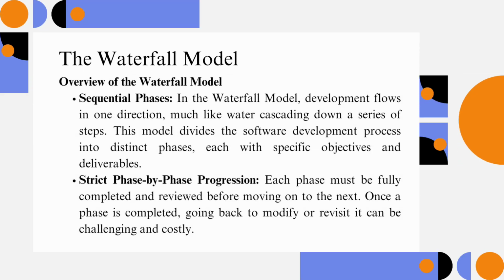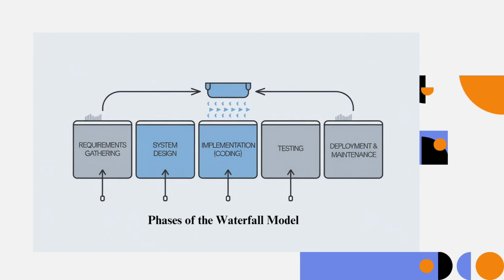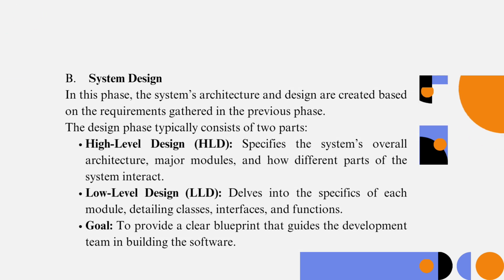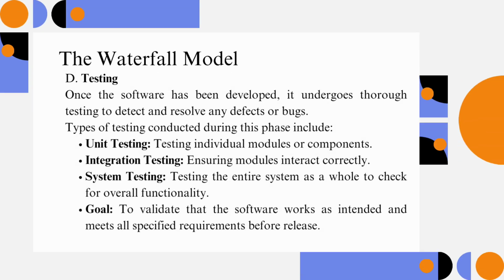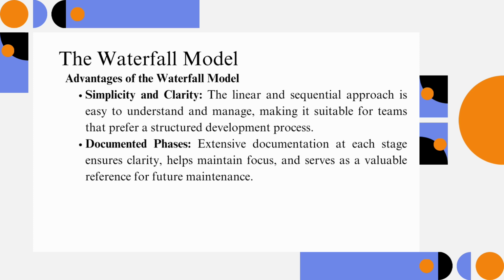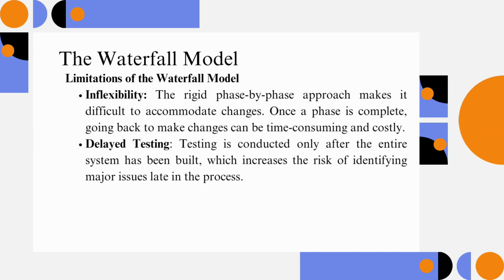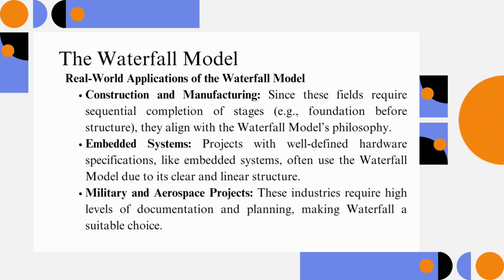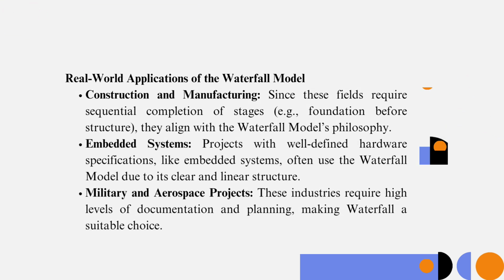The Waterfall Model | Introduction To Software Engineering and Process Models | lec 1.3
The Waterfall Model in Software Engineering
Learn about the Waterfall Model, a classic approach to software development! This video explains each phase—from Requirements to Maintenance—and discusses its pros and cons. Ideal for beginners in software engineering or anyone exploring structured project models.

In this module, we’ll explore:

Software Engineering Process Framework
Capability Maturity Model (CMM)
Prescriptive Process Models:
Waterfall Model
Incremental Process Model
Evolutionary Process Models:
Rapid Application Development (RAD)
Spiral Model
Agile Process Models:
Extreme Programming (XP)
Scrum
Kanban